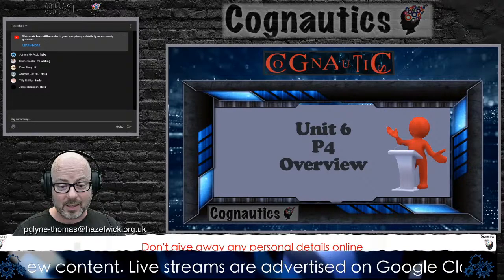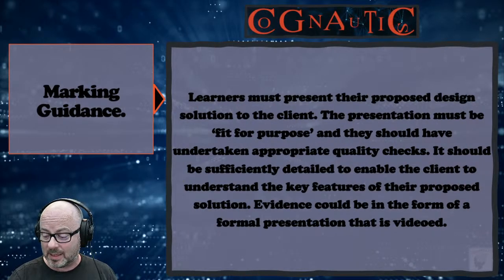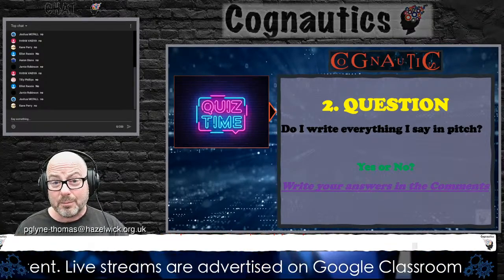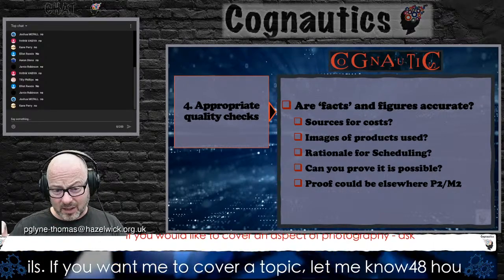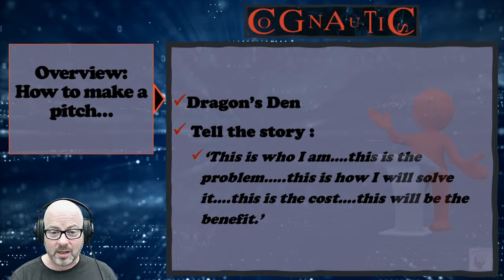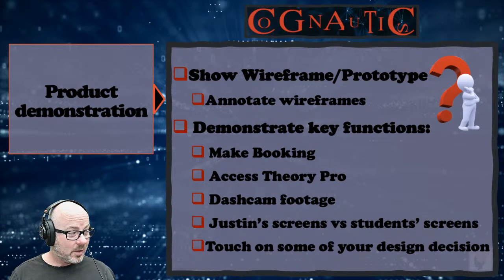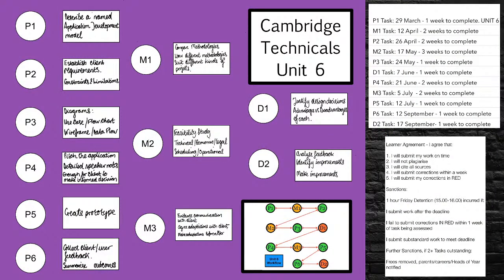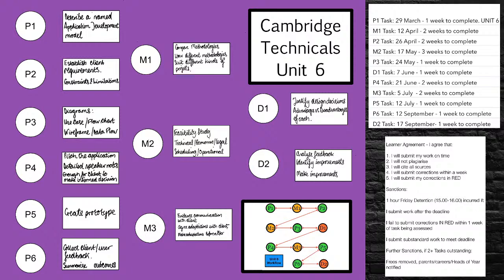Unit 6 P4 - The Easy Guide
How to complete P4 in simple steps